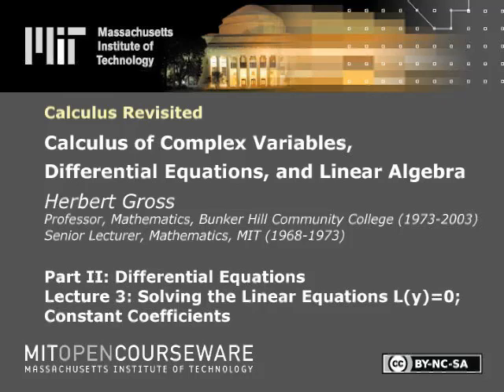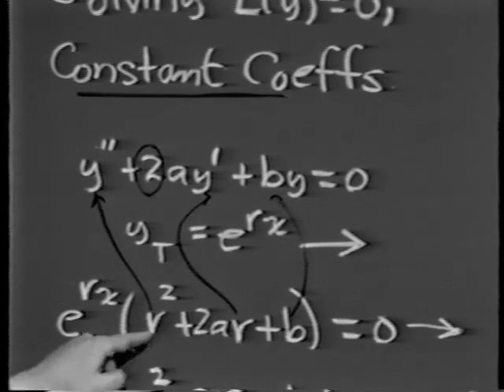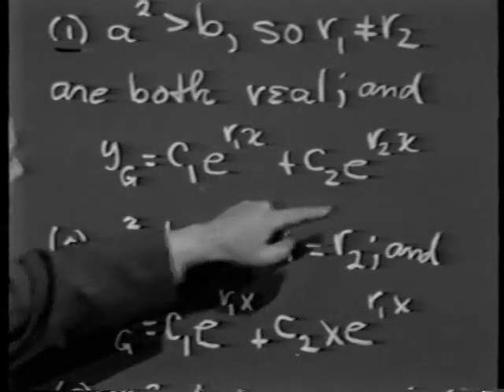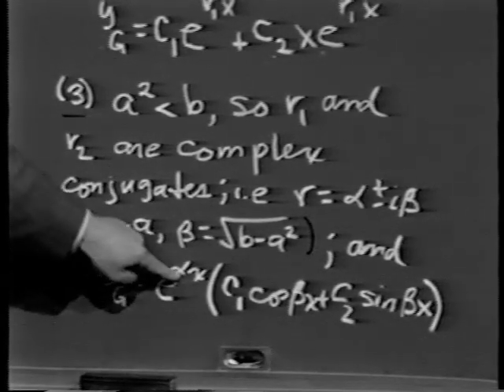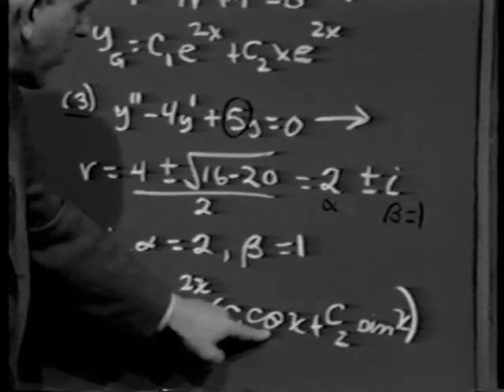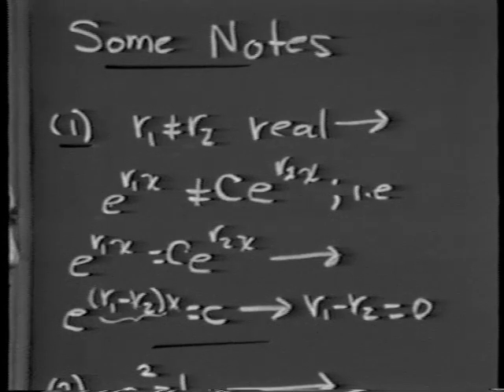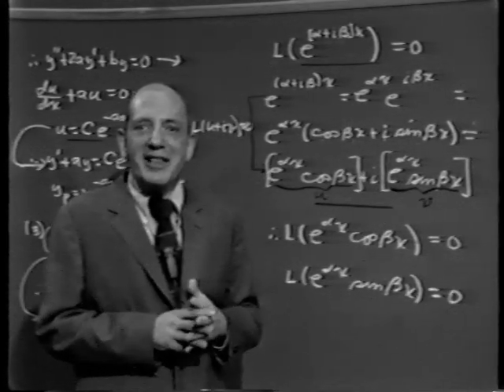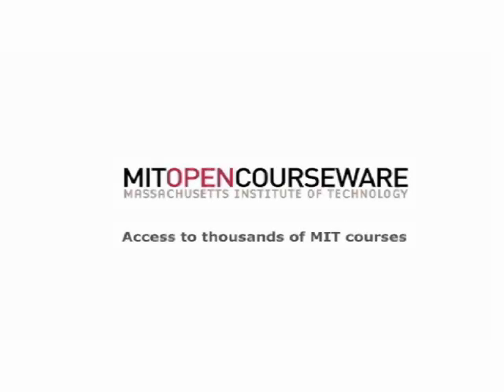Part II: Differential Equations, Lec 3: Solving the Linear Equations L(y) = 0; Constant Coefficients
Part II: Differential Equations, Lecture 3: Solving the Linear Equations L(y) = 0; Constant Coefficients